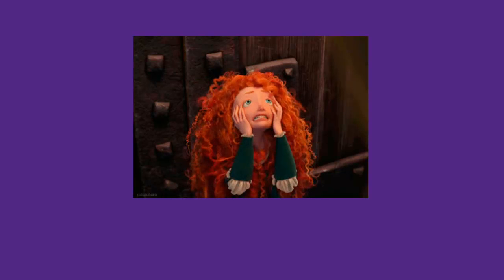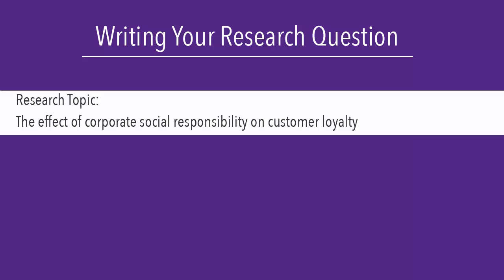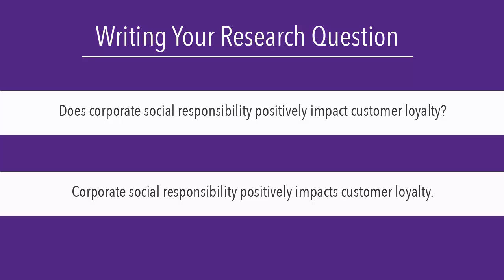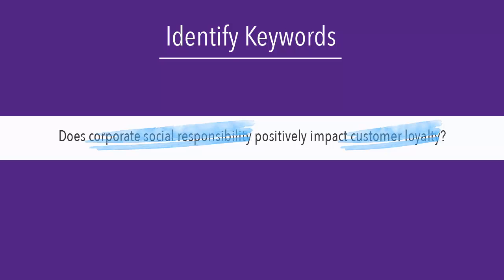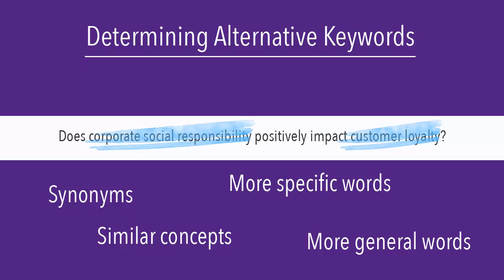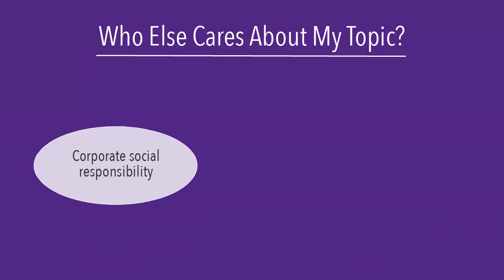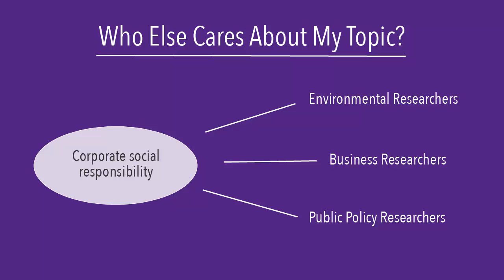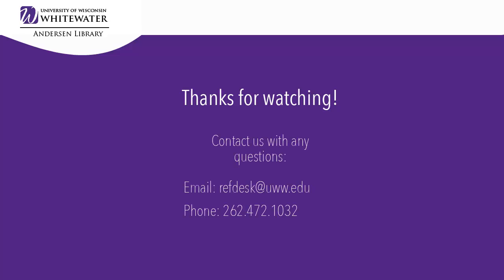Planning a Search Strategy - Business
This video describes how to develop a search strategy to use in library databases.  Music